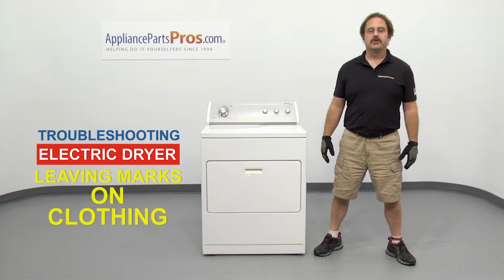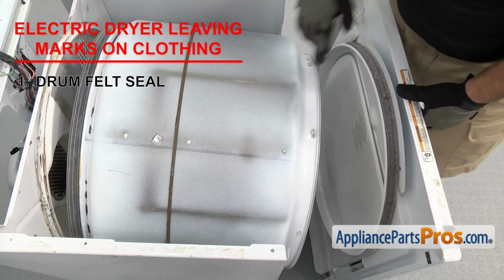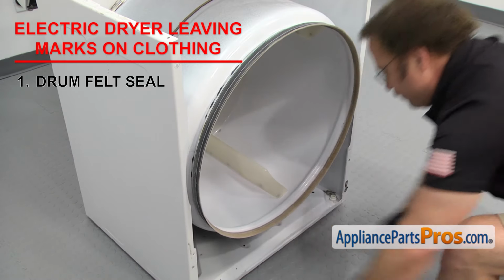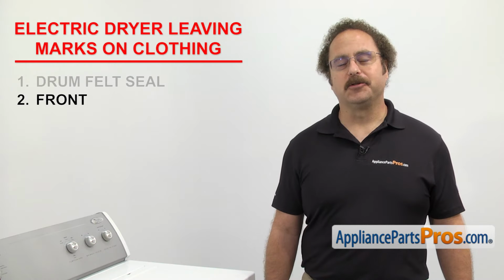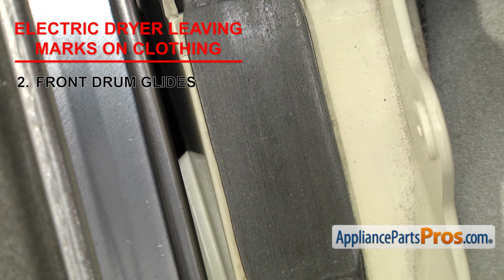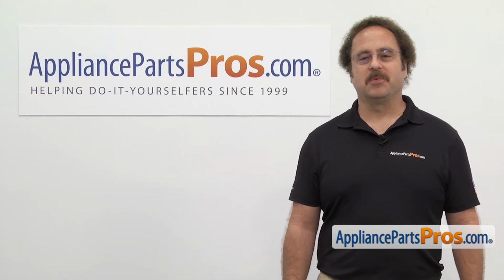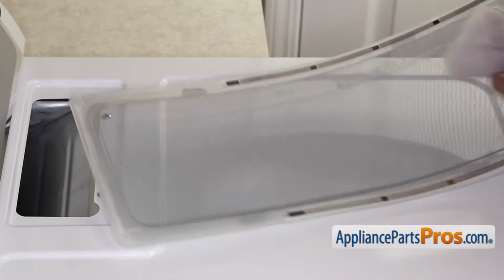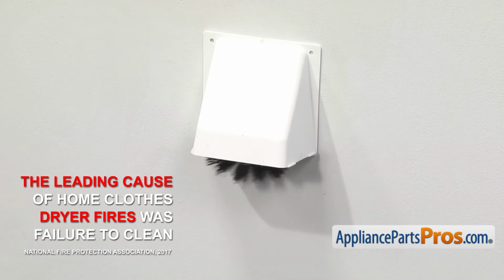Electric Dryer Leaving Black Marks On Clothes - TOP 5 Reasons & Fixes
0:00 Introduction & Safety
0:30 Drum Felt Seal
1:15 Front Drum Glides
1:45 Lint Screen Housing
2:15 Drum Rollers & Axles
3:00 Drum Baffles
3:30 Safety Tips
4:15 Testing & Conclusion

Electric dryer leaving marks on clothes? - Top 5 reasons and EASY DIY instructions to get your Electric Dryer back to working order. Reason #1 - Drum Felt Seal...

Reason #2 your electric dryer is leaving brown marks on clothes - Front Drum Glides

Over 90% of orders delivered in 1-2 days with guaranteed overnight shipping available!

Reason #3 your electric dryer is leaving burn marks on clothes - Lint Screen Housing

Reason #4 your electric dryer is leaving rust stains on clothes - Drum Rollers and Axles

Reason #5 your electric dryer is leaving brown stains on clothes - Drum Baffles

This "Top 5 Reasons YOUR Electric Dryer Is Leaving Marks on Clothes" video covers all major brands of dryers, including: Whirlpool, Sears Kenmore, Samsung, LG, GE, Maytag, Amana, Roper, Frigidaire Electrolux, Inglis, Kitchenmaid, Magic chef, Speed queen, Norge, Montgomery wards, Jenn air, Kelvinator, Admiral, Bosch, Crosley, Gibson, Hotpoint, JC Penney, and others.

Since 1999, AppliancePartsPros.com has helped millions of people repair their broken appliances by providing high quality original parts at well below retail prices, free tech support and troubleshooting, and award winning customer service! Over 90% of orders delivered in 1-2 days with guaranteed overnight shipping available! 365 days to return any part. Expert, friendly, US-based customer support team.